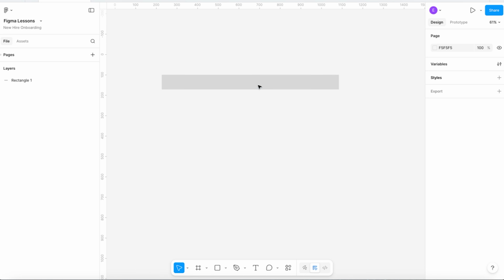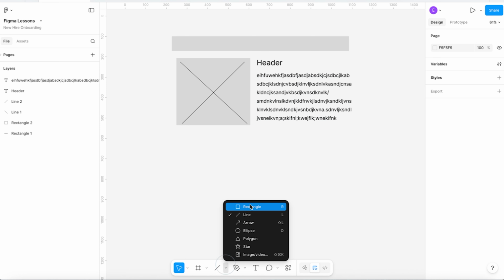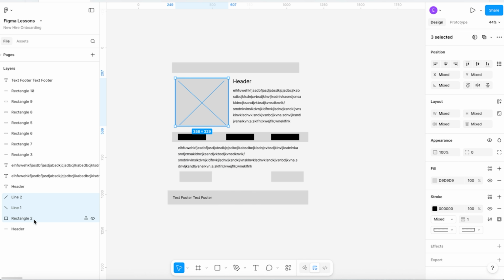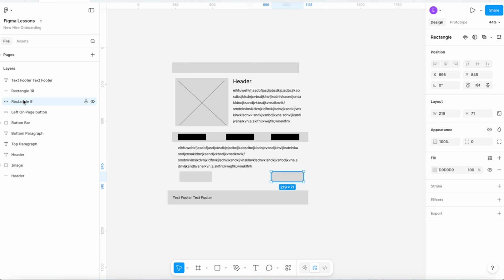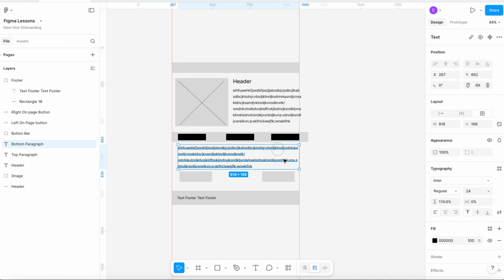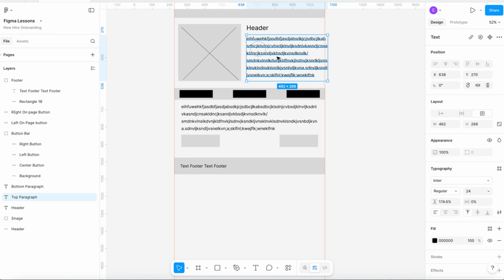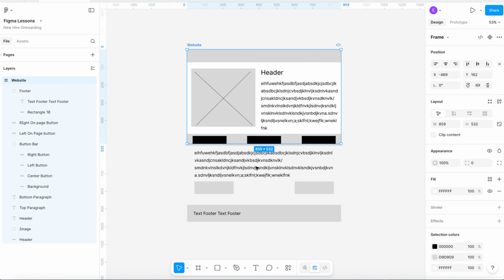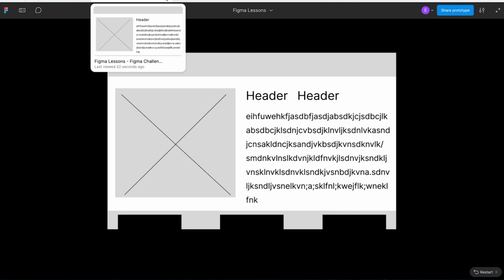Figma Challenge 2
Want to challenge your Figma knowledge? Try this Figma challenge that covers content from videos 1-10 to see how much you remember!

Create a FREE account below or view the paid options!